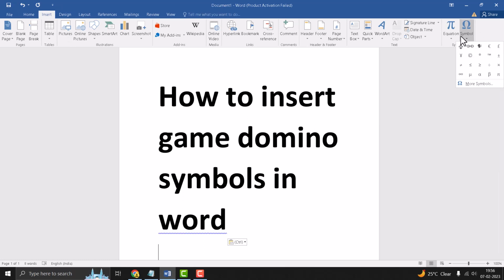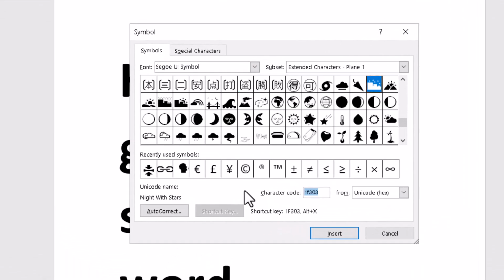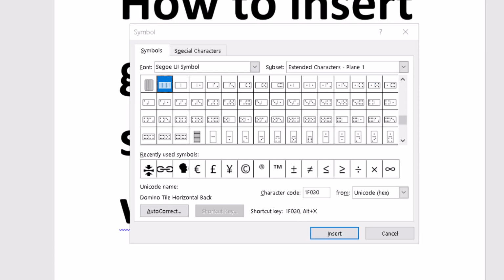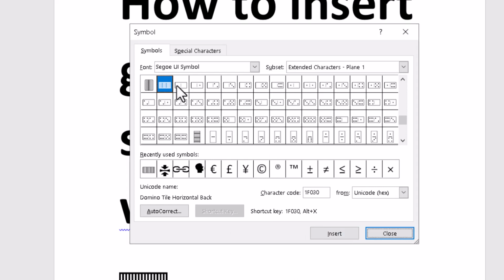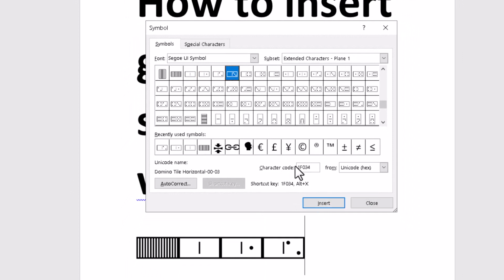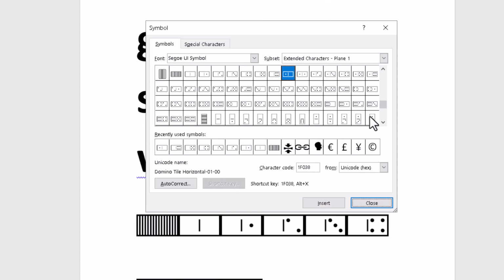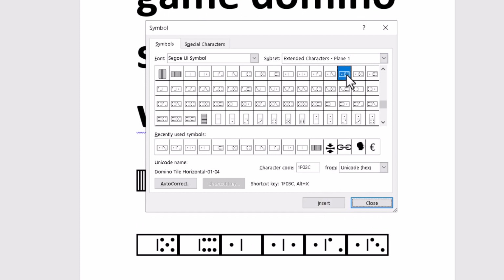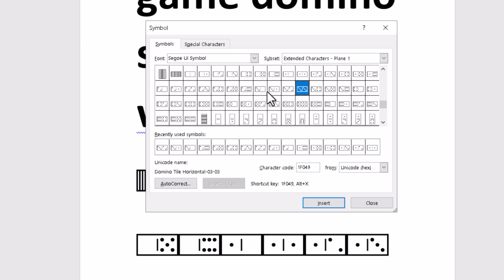How to insert game domino symbols in word